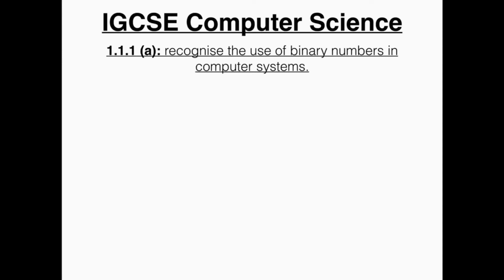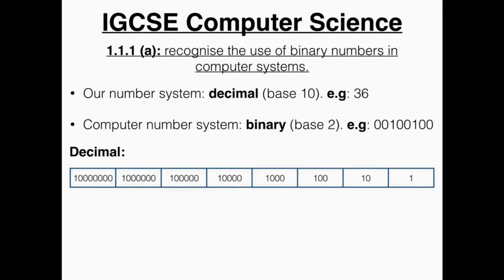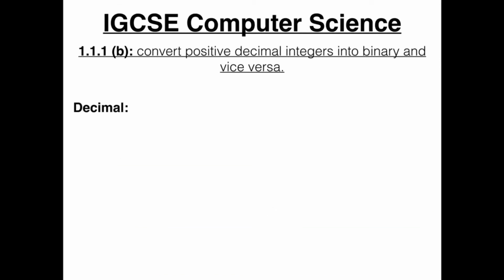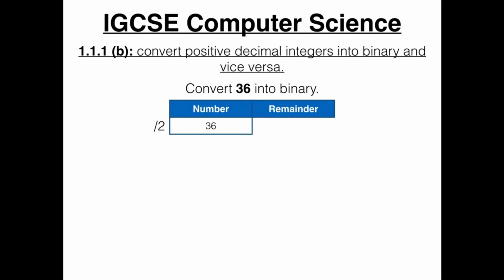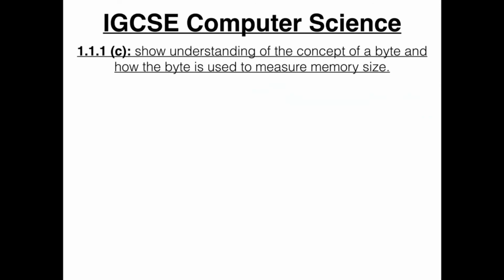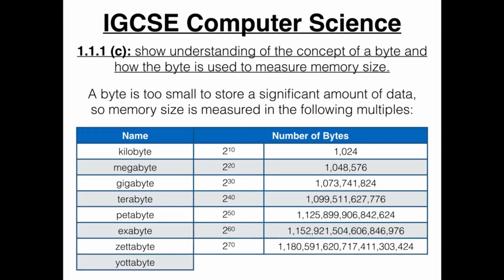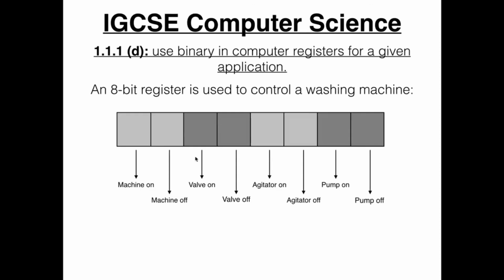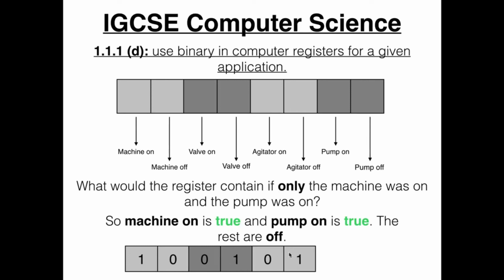Computer Science Tutorial : Part 1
A. The Binary Number System
B. Converting Decimal and Binary
C. Measuring Computer Memory Sizes
D. Uses of Binary